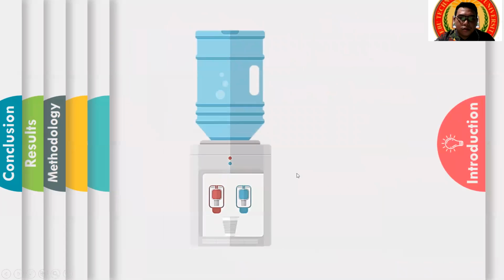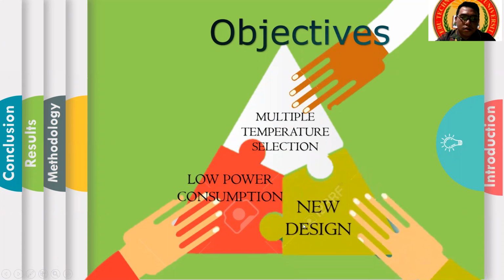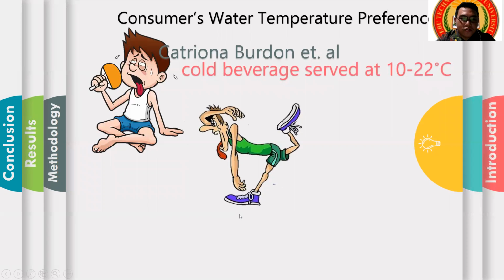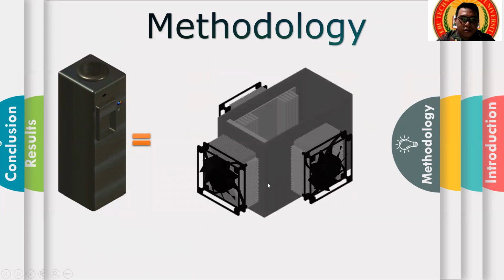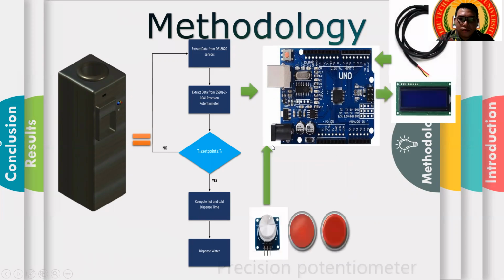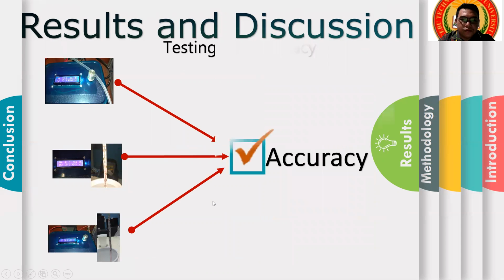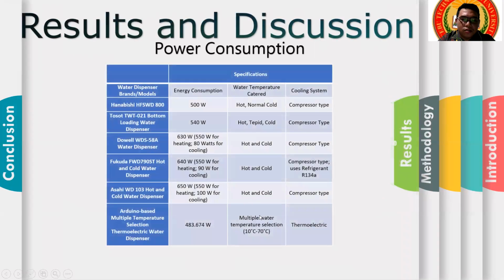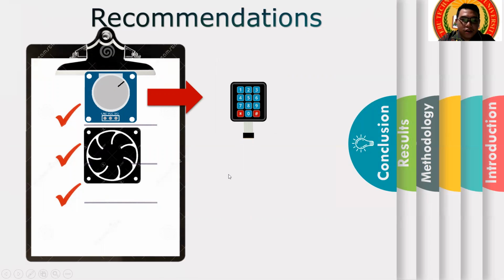Multiple Temperature Selection Thermoelectric Water Dispenser